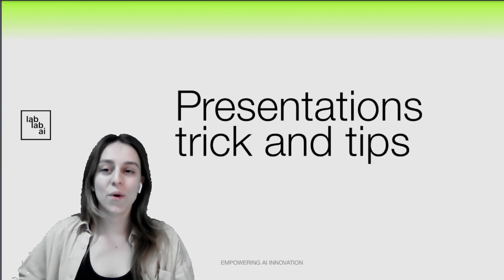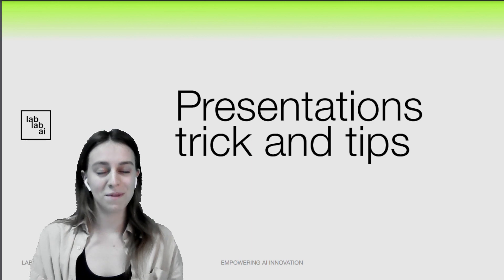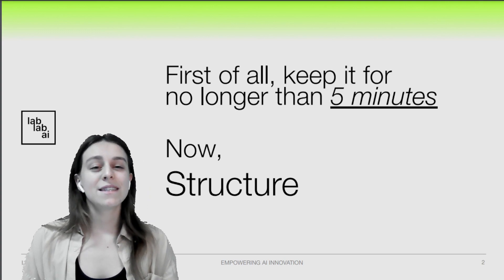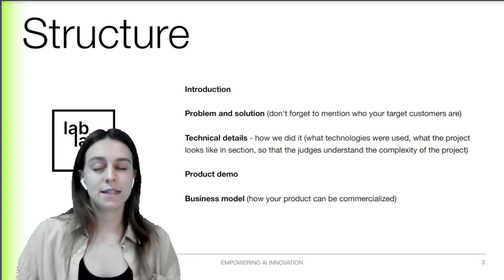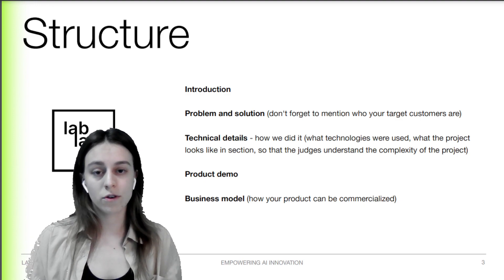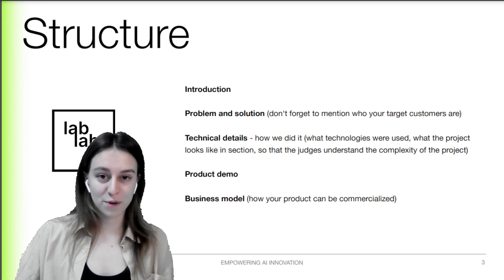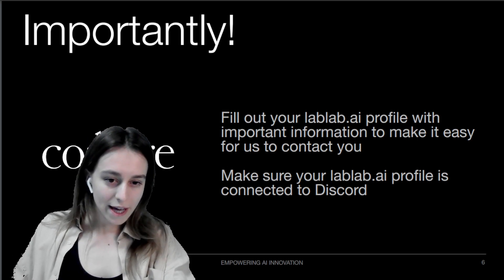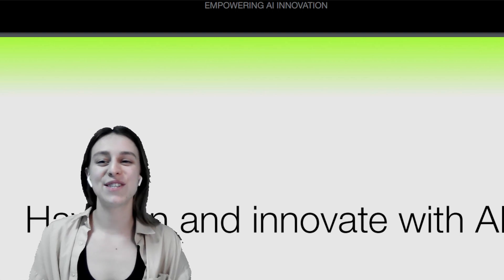Create Your PERFECT Presentation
Are you ready to take your hackathon presentation to the next level?

Check out this video for tips and tricks to impress the judges and make sure your presentation is a success! So grab a snack and get ready for a wild ride!

Check our upcoming Hackathons and with help of our mentors and worldwide community of like-minded people build AI based apps!